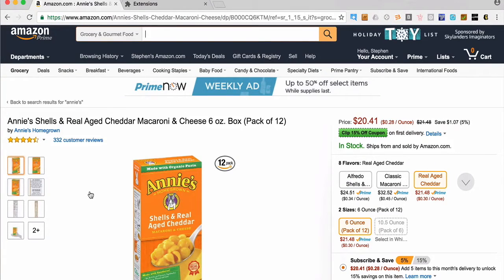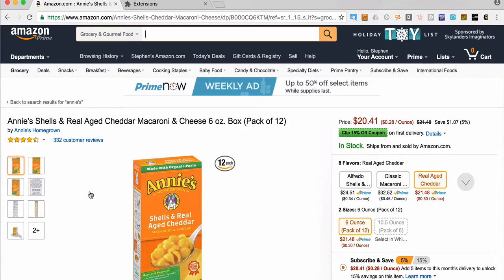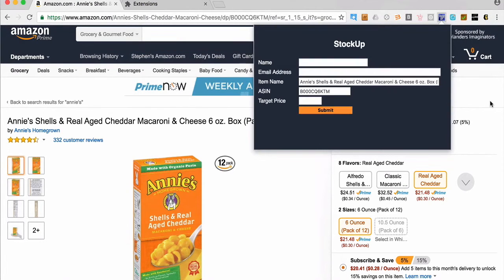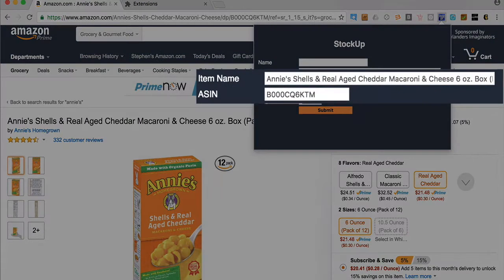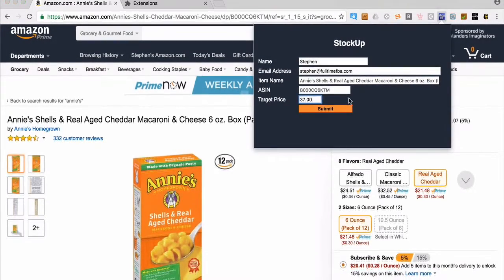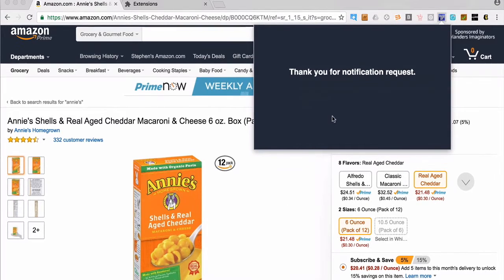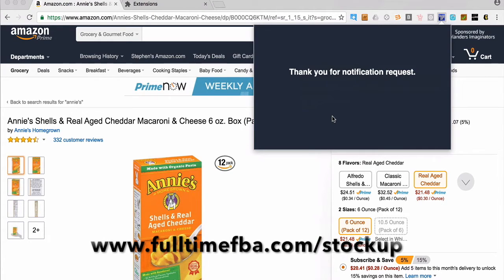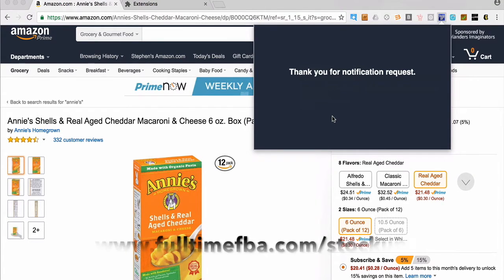StockUp Chrome Extension Review - Monitor Prices on Amazon FBA Replenishables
In this Amazon FBA training video, Stephen shows how you can use the StockUp Chrome extension to monitor prices on your replenishable inventory for Amazon FBA